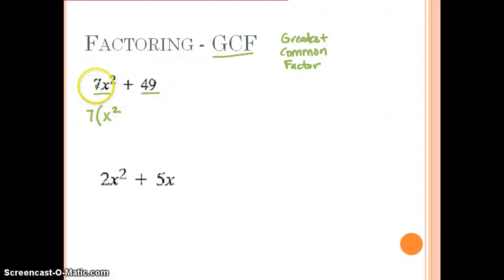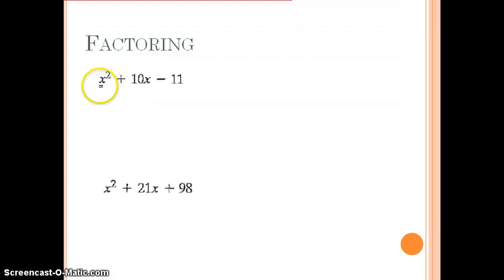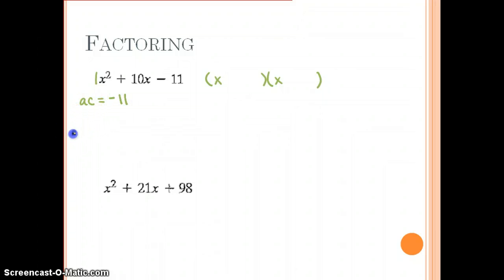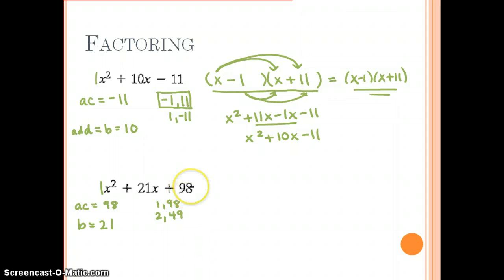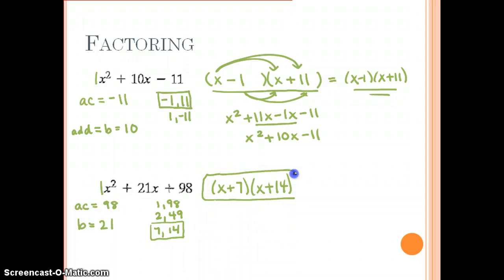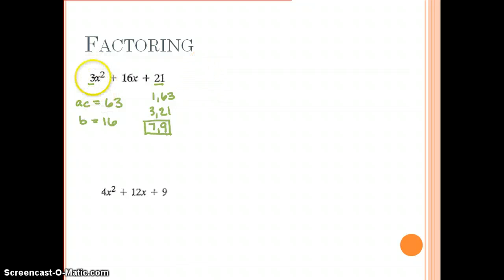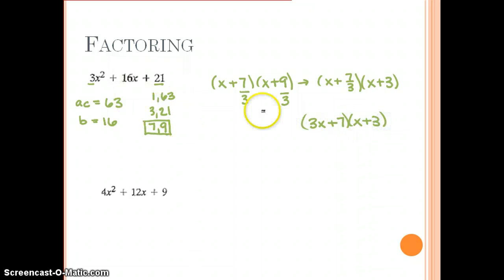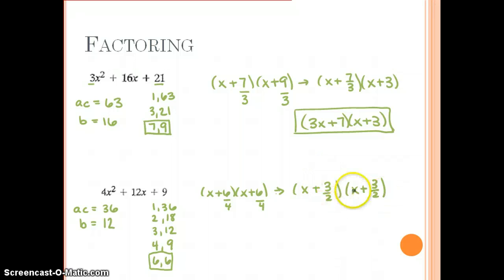Factoring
5.4 Notes on Factoring